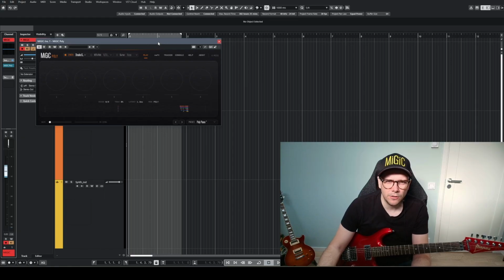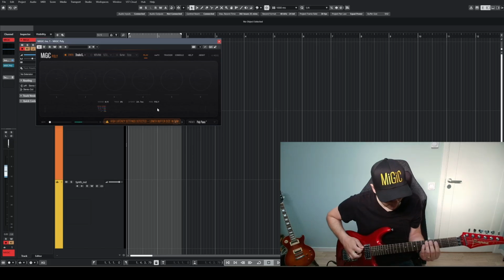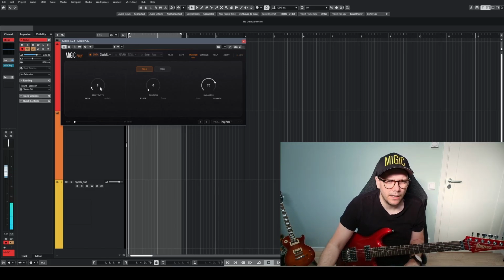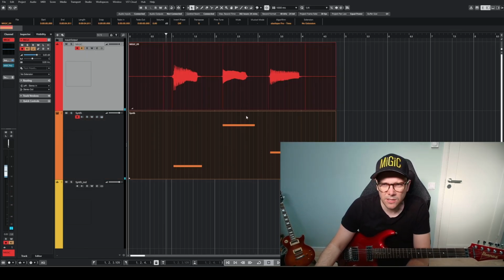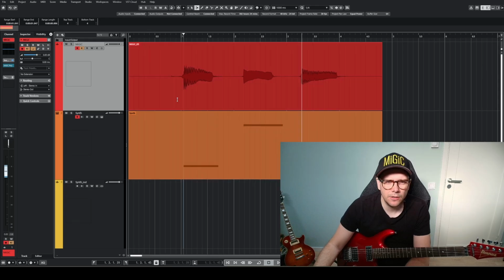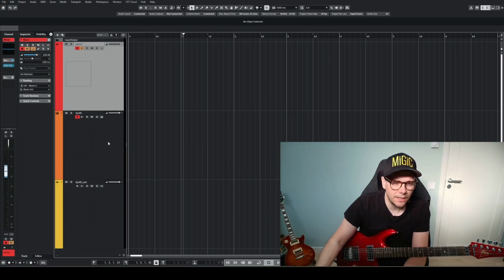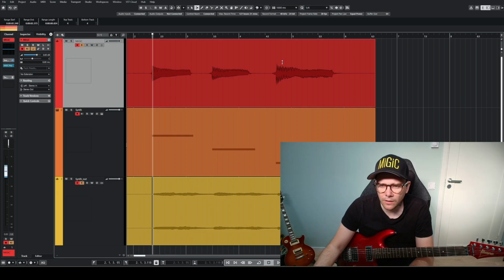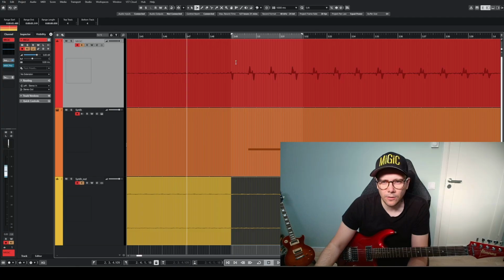MiGiC Latency Test: 6–8 ms Polyphonic Guitar-to-MIDI Tracking + 3 Fixes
In this video I break down MiGiC latency and show 3 things that can make guitar-to-MIDI feel fast — or painfully slow.

MiGiC is a real-time guitar-to-MIDI plugin for guitar players, producers, and composers, available as VST/AU. In this test I’m seeing MIDI output around 6–8 ms from the original guitar signal, but the total playing feel depends on the whole chain: your audio buffer size, MiGiC tracker settings, and even the attack of the synth patch you are playing.

Chapters:
00:00 Intro
00:25 Buffer size
01:30 MiGiC Tracker Settings
02:00 Latency measurement
02:33 6-8ms measured
03:25 Synth with slow attack
05:30 Best out of the box experience

The 3 big latency factors:

Buffer size — your audio interface buffer adds delay before MiGiC even gets the signal.
MiGiC tracker settings — faster settings can reduce latency, but you may need to balance speed and stability.
Synth attack — some VST/AU synth patches feel slow simply because the patch has a soft or delayed attack.